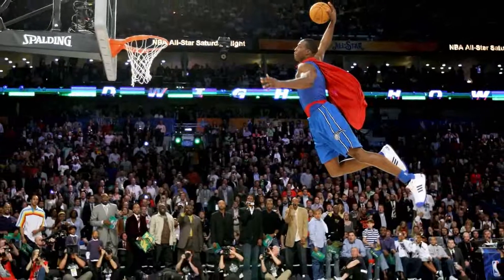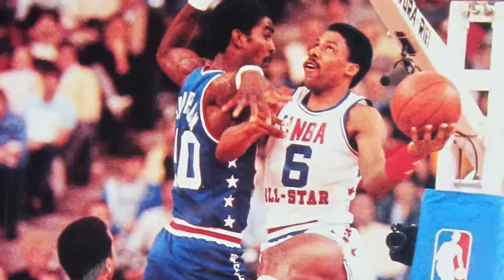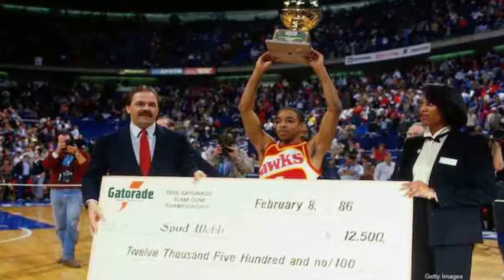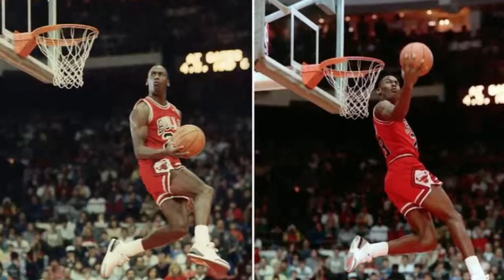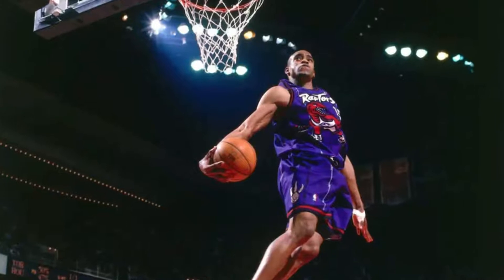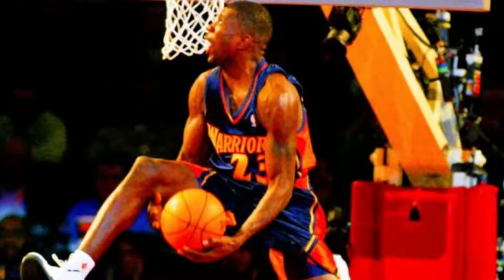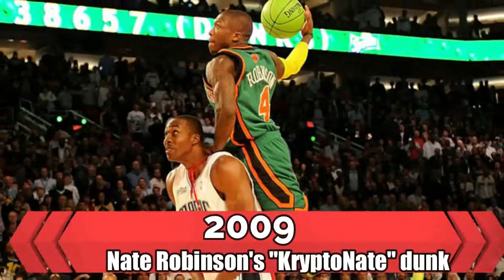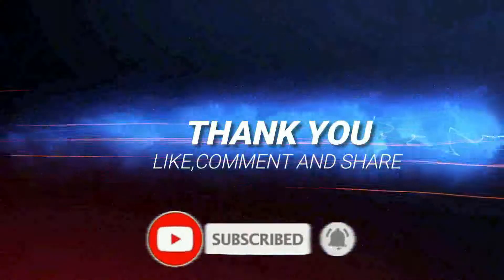The Best and Most CREATIVE Dunks in NBA History!!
There have been many amazing dunks we have seen throughout the history of the NBA. All time greats such as Michael Jordan have impacted the league by coming up with some of the best and most creative dunks in NBA history. In today's video we will be taking a look at just that, The Best and Most CREATIVE Dunks in NBA History!! We will be counting down the best dunks we have seen throughout the NBA and pointing out the difficulty of these dunks. Some of these dunks are yet to even be REPEATED. Make sure to watch until the end of the video to see which one of these dunks is the BEST DUNK IN NBA HISTORY.